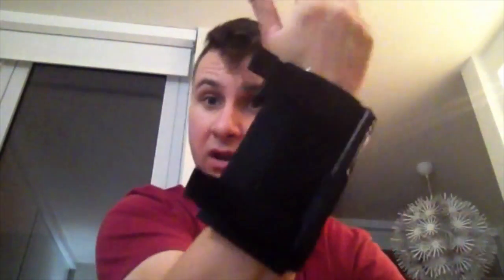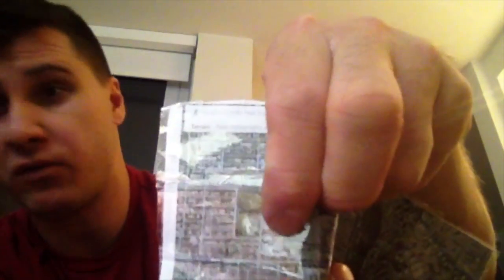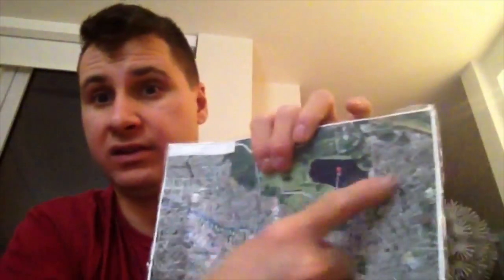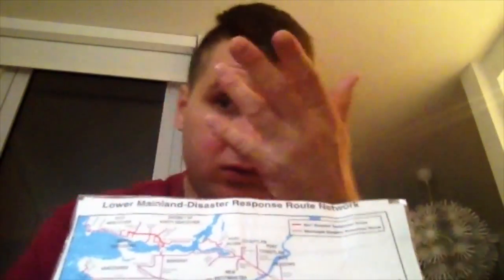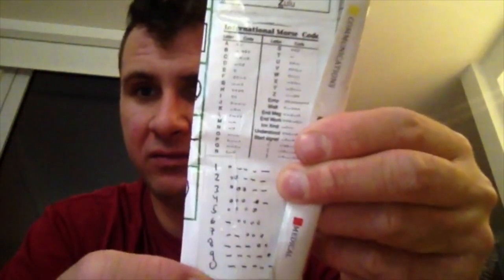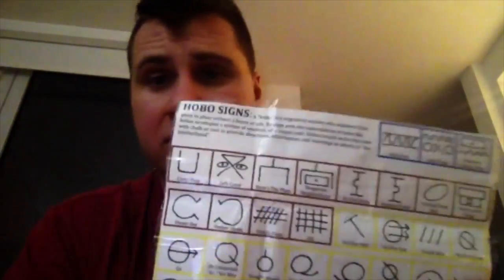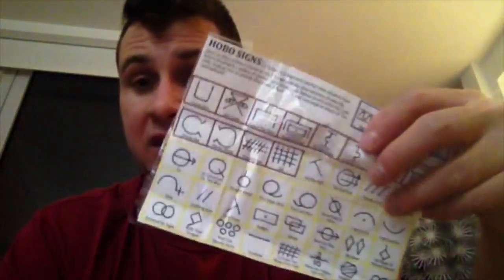Map case EDC